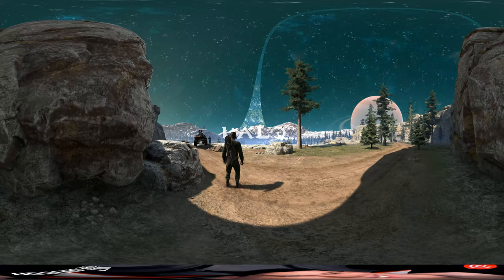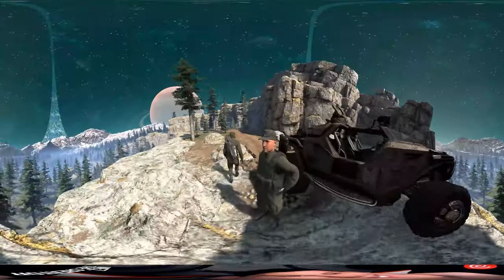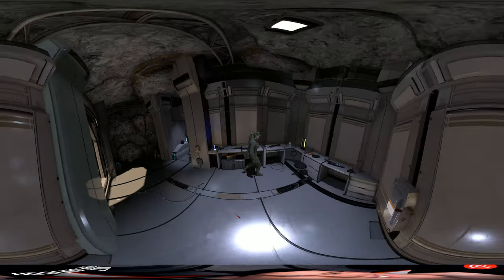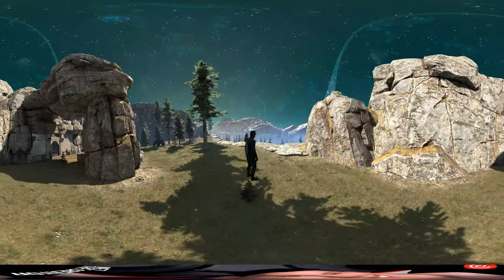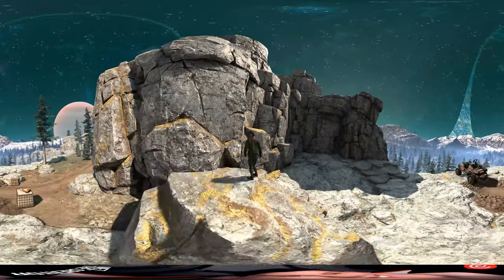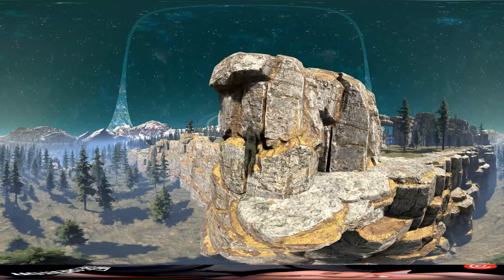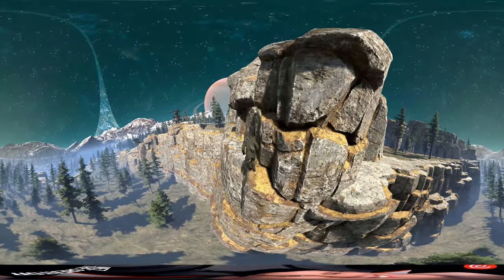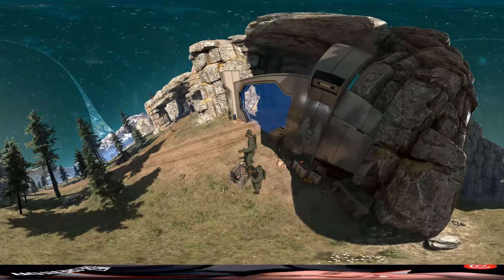HALO but it's 360°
Donating is not necessary and never expected, but it is greatly appreciated and helps me continue making content.

I animate in SFM - Unreal Engine